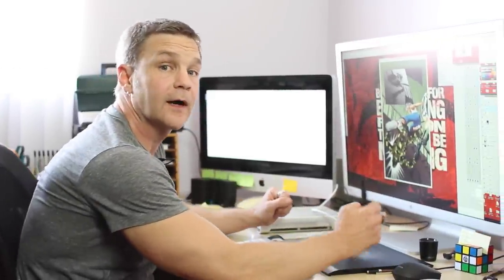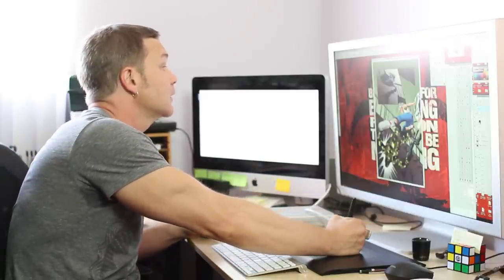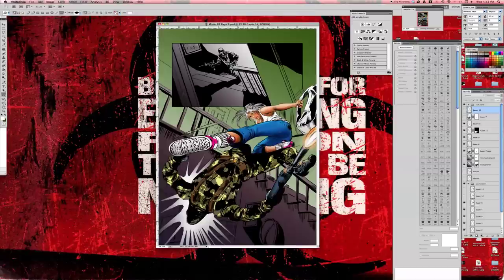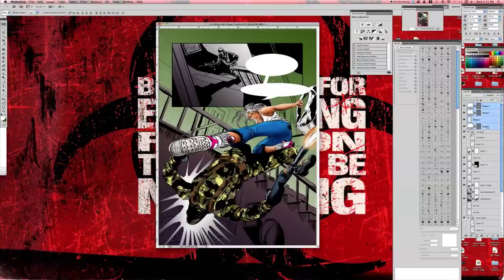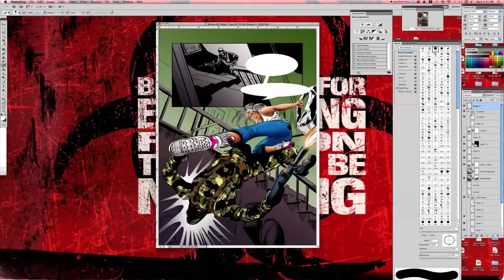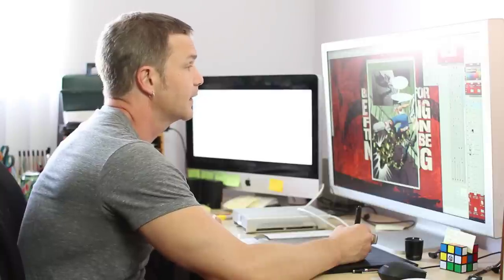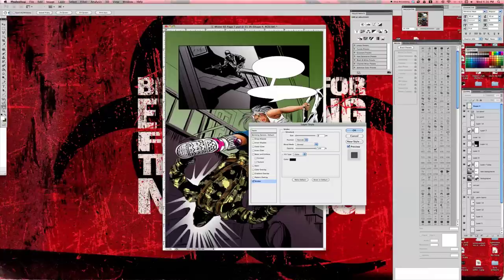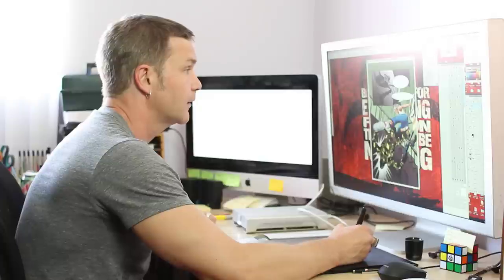How to Create Comic Word Ballons in Photoshop : Comic Book Artists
One program that you can use to create great looking comic book word balloons is Adobe Photoshop. Find out how to create comic book word balloons in Photoshop with help from a professional comic book artist in this free video clip.

Expert: Rob Prior
Bio: Rob Prior, located in Los Angeles, has been one of America's premier comic book artists for over 20 years.

Series Description: Making it as a comic book artist is going to require a great deal of hard work and dedication to your craft. Find out how to make it as a comic book artist with help from a professional comic book artist in this free video series.